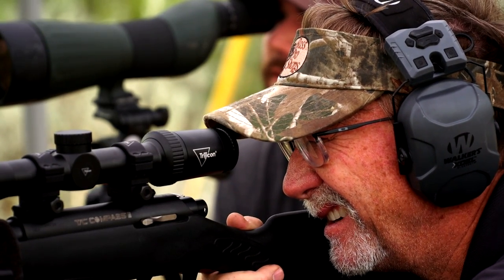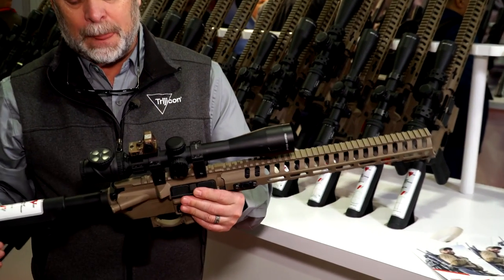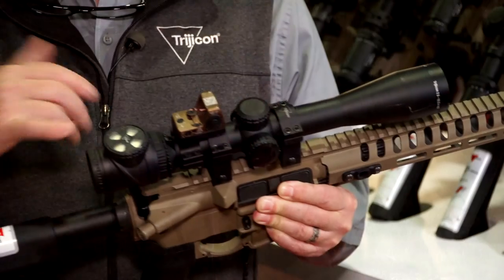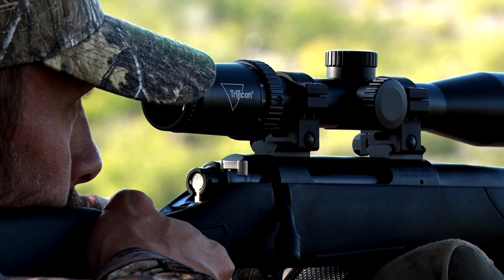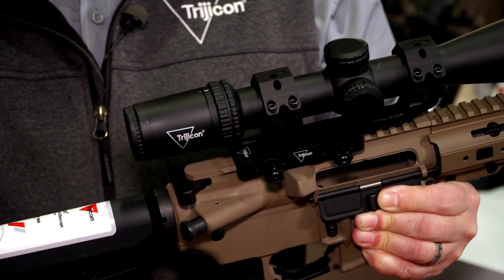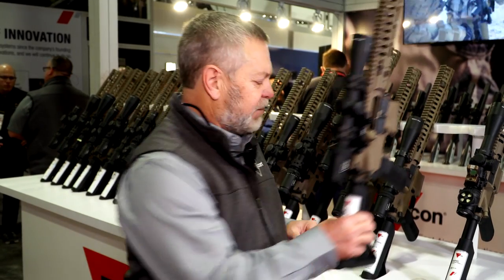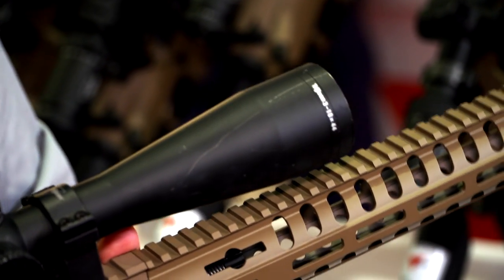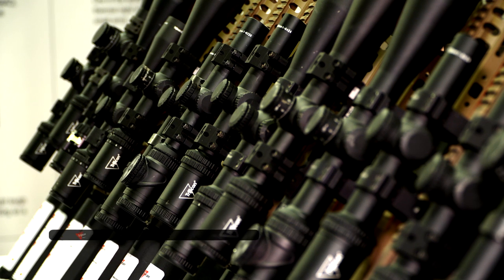Trijicon Riflescopes - Full Lineup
Find out which Trijicon Riflescope fits your hunting needs as we showcase the full lineup. From budget friendly to long-range shooting, and even illumination reticles, Trijicon offers riflescopes for all hunters.

0:00 - Intro
0:18 - Trijicon Accupoint Riflescopes
1:09 - Trijicon Ascent & Huron Riflescopes
1:55 - Trijicon Credo & Credo HX Riflescopes
2:31 - Trijicon Tenmile & Tenmile HX Riflescopes